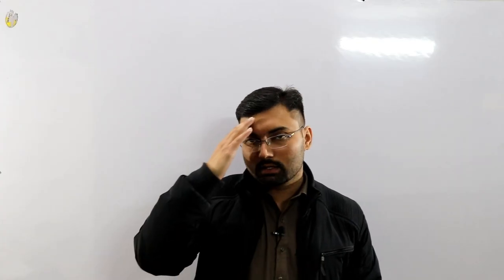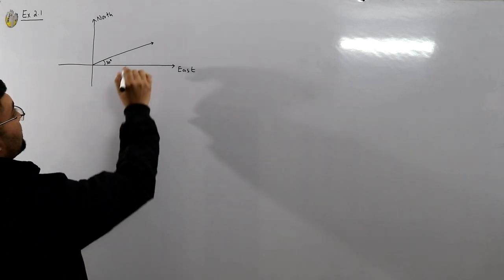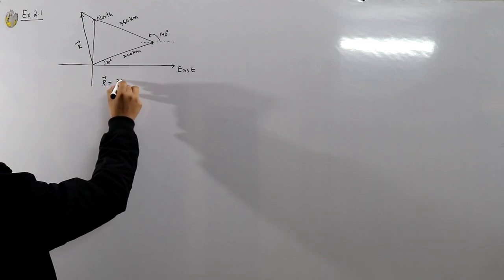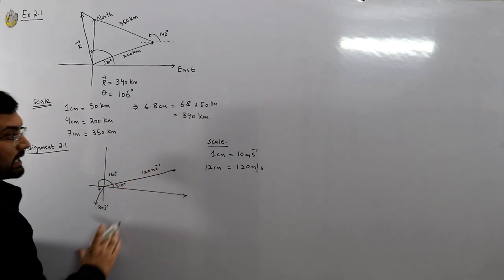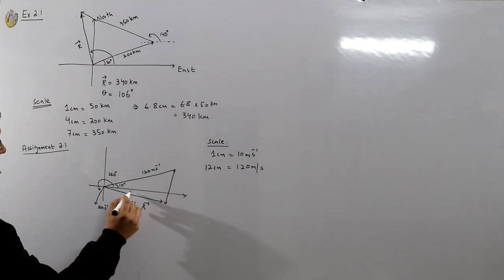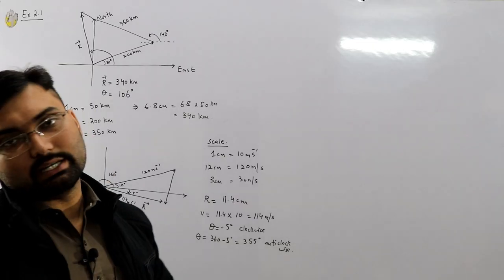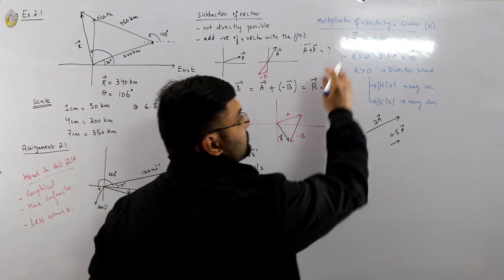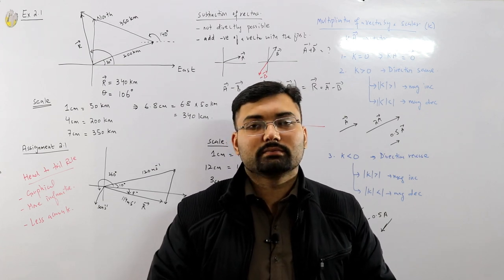First year physics | Example 2.1 and Assignment 2.1 | Vectors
Lecture 32
Fsc first year physics
Example 2.1 and Assignment 2.1 solved
Vector addition by head to tail rule
Subtraction of vectors
Multiplication of a vector by a scalar